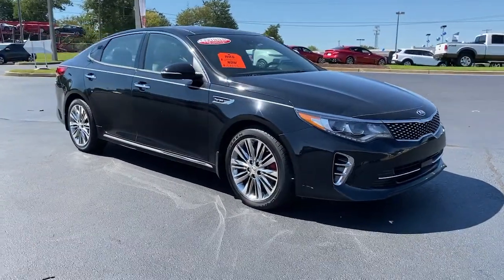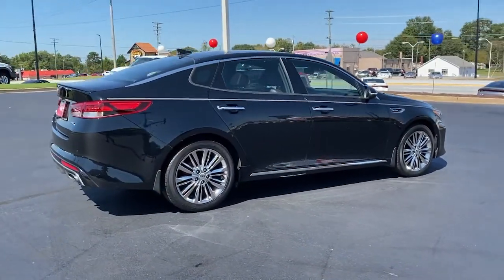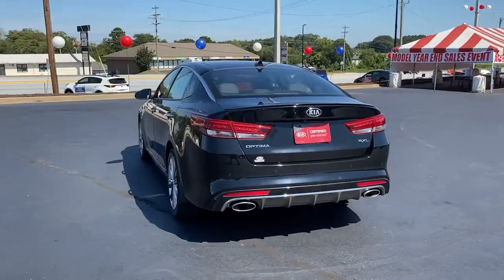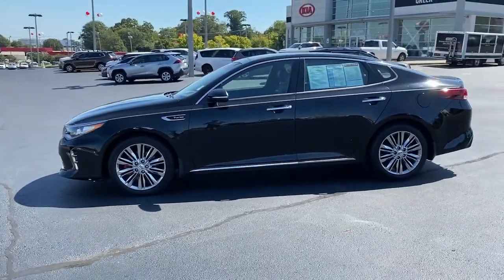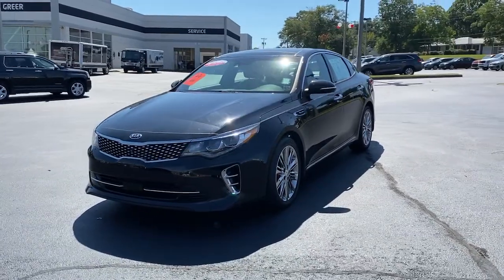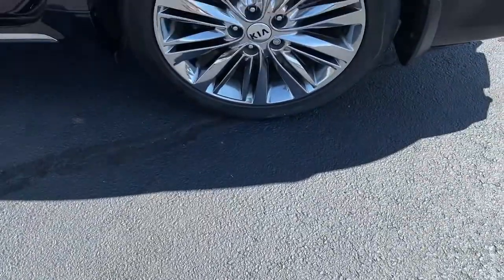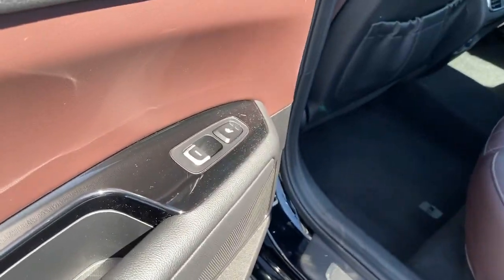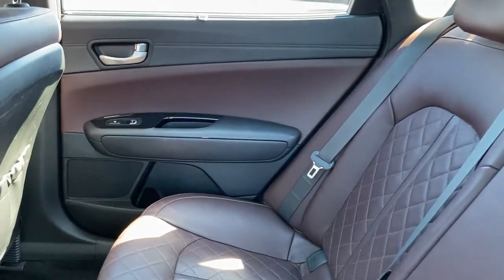2017 Kia Optima Greer, Spartanburg, Greenville, Gaffney, Easley, SC 61618A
Ebony Black Used 2017 Kia Optima available in Greer, South Carolina at Kia of Greer. Servicing the Spartanburg, Greenville, Gaffney, Easley, SC area.

14345 E. Wade Hampton Blvd

Navigation System,10 Speakers,AM/FM radio: SiriusXM,Radio data system,Radio: AM/FM/MP3/SiriusXM Audio System,Air Conditioning,Automatic temperature control,Front dual zone A/C,Rear window defroster,Memory seat,Power driver seat,Power steering,Power windows,Remote keyless entry,Steering wheel mounted audio controls,Four wheel independent suspension,Speed-sensing steering,Traction control,4-Wheel Dis